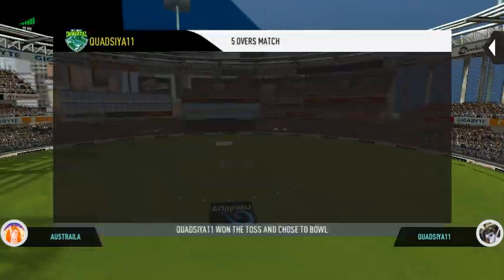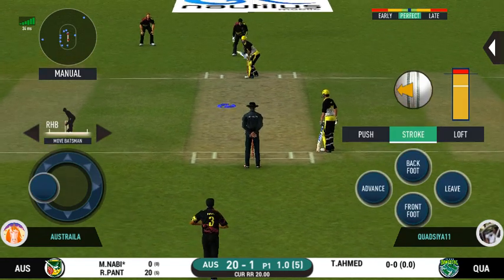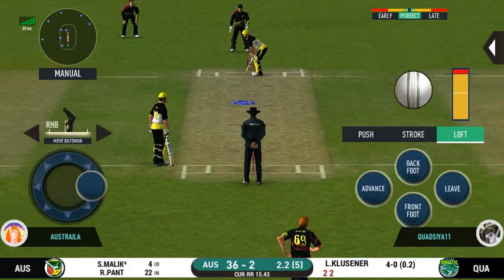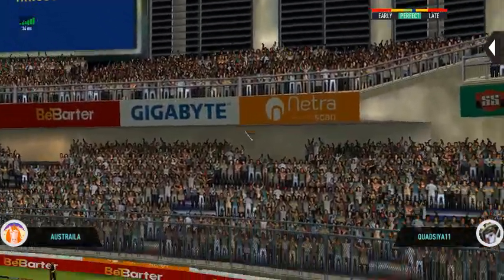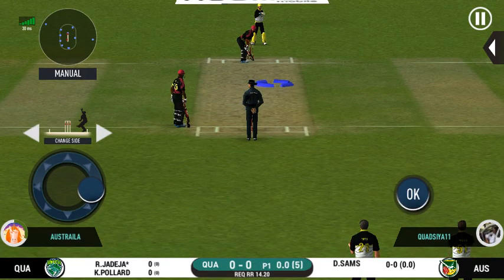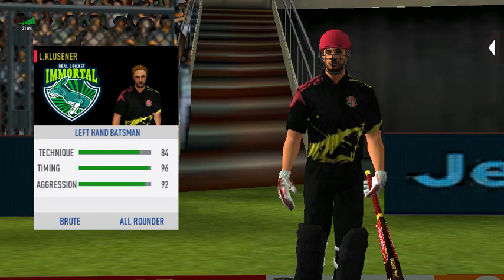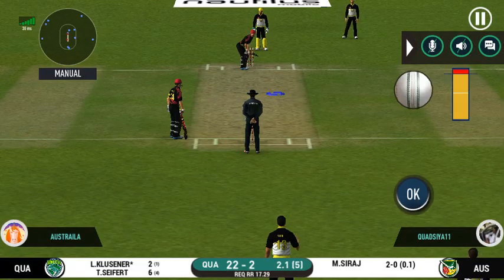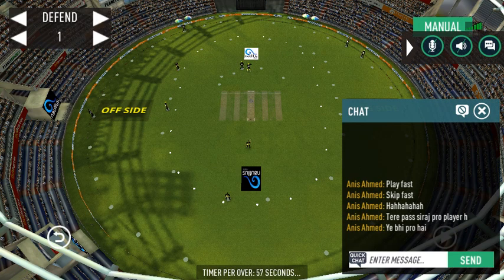Match with gold rank opponent he having Russell,Klusener and Jadeja 😱 Pant on 🔥 to Russell,Klusener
Rc20 Multiplayer Tips & Tricks || How To Play Against Legends
(RC 20) Playing Real Cricket 20 for first time! Better than WCC 3? - RC 20
rc 22 release date
rc 22 trailer
rc 22 gameplay
rc 22 new update
rc 22 cricket
rc22 download
rc 22 release date tamil
rc 22 game
rc 22 features
rc 22 news
rc 22 kab aayaga
rc 22 first look
Rc 22 news
Real cricket 22
real cricket 22 poster
rc 20 gameplay
rc 20 multiplayer
rc 20  opening hero pack
opening legend pack
rc 20 mod apk
rc 20 bowling tricks
rc 20 batting tips
rc 20 lucky spin hack
rc 20 new update
rc 20 daily rewards
rc 20 me free tickets
please subscribe my youtube channel 1000 subscribers karvado guys i need help of you so please subscribe my youtube channel complete my first 1000 subscribers love you all guys i knew you can do it guys
anshuman sharma rc20
rc 20 season 4 pro players
waseem gaming